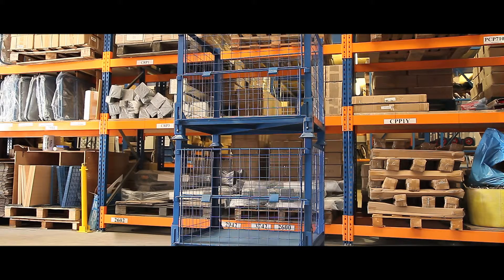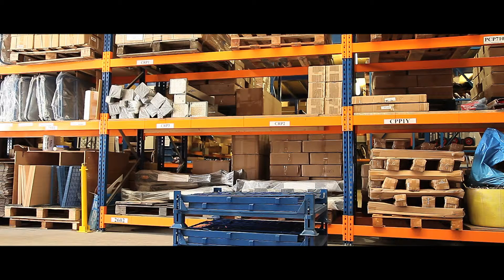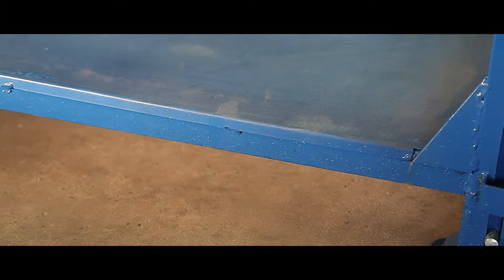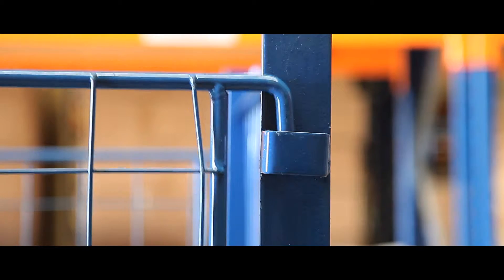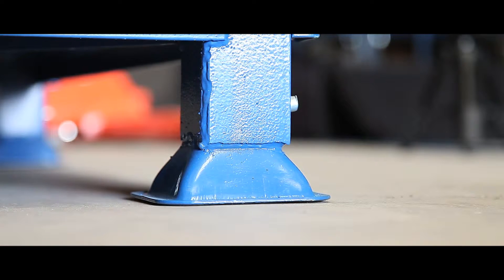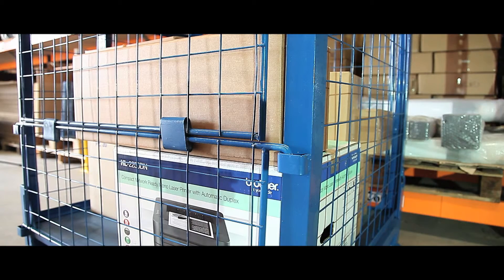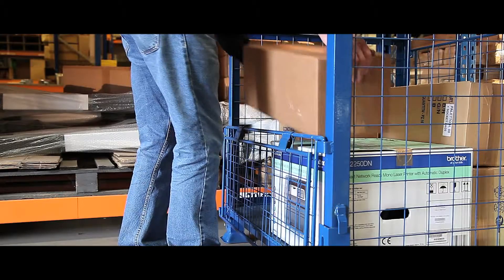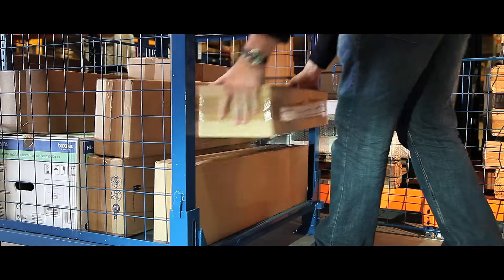Collapsible Cage Pallet